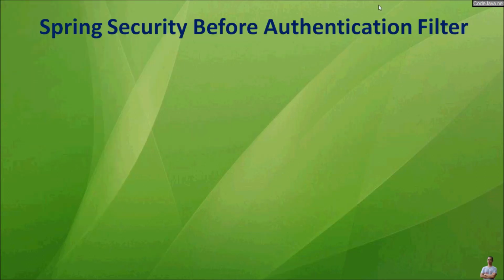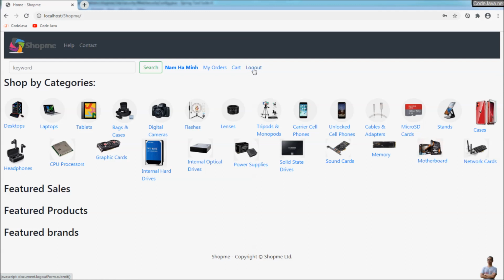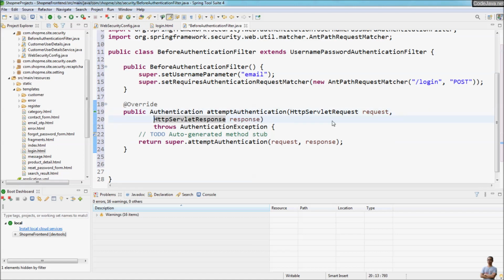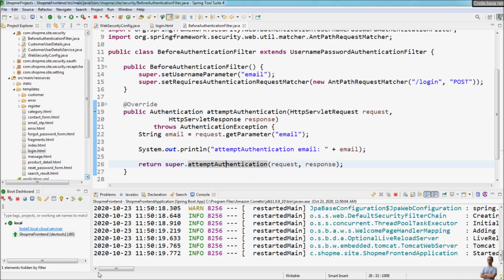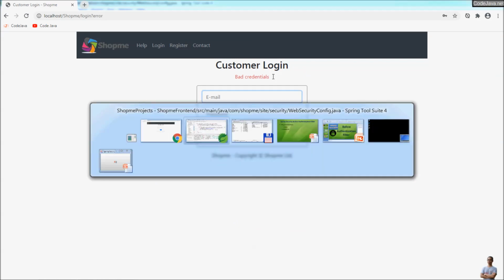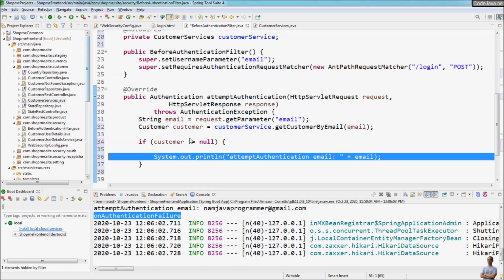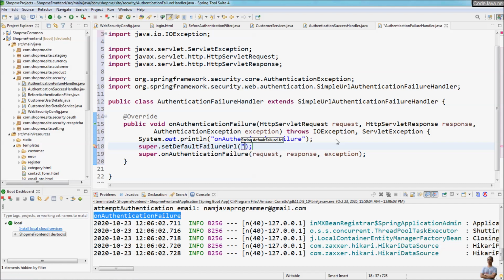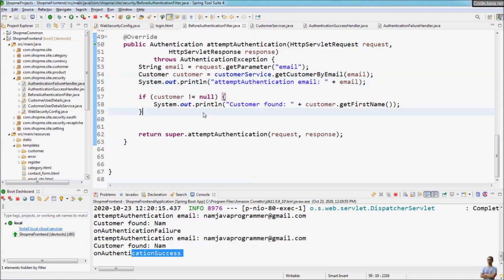Spring Security Before Authentication Filter Example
Learn how to write code that intervenes the Spring Security's authentication process to perform custom logics just before login by implementing a Before Authentication Filter in a Spring Boot application.

An example of using a custom filter that is executed before Spring Security filter is for implementing the one-time password (OTP) login in which the applications need to check if the request is suspicious or not - just before the authentication process - to decide whether to continue normal authentication workflow or request OTP login.

To copy the code demonstrated in this video, read this article